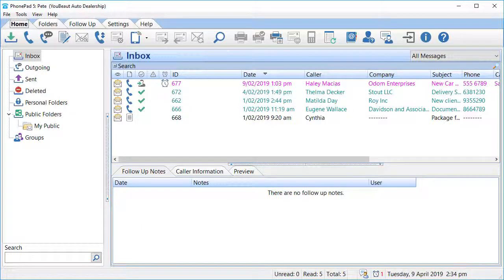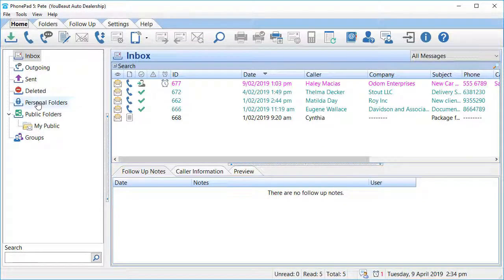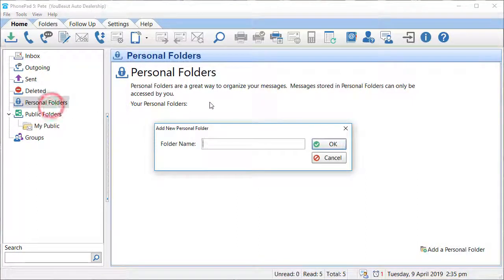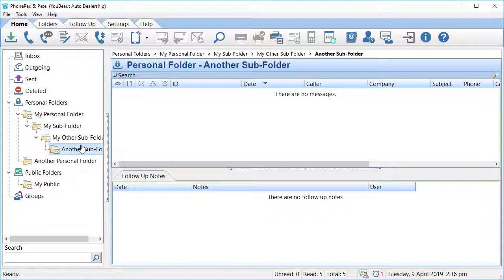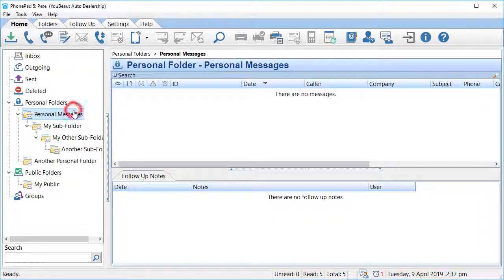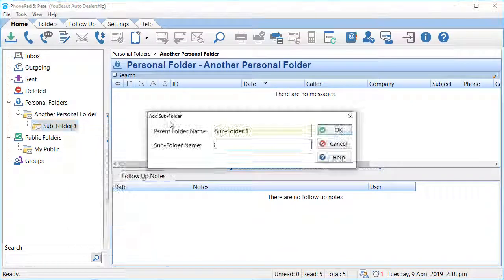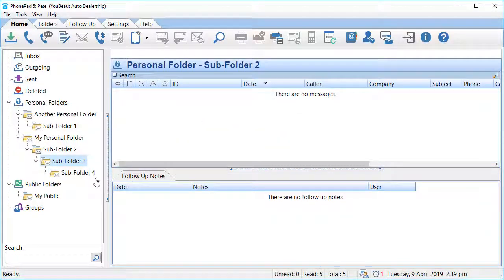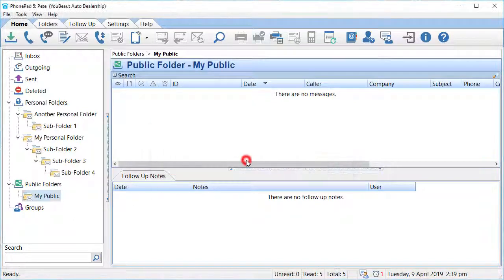PhonePad: Organising Your Messages With Folders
This video takes you the simple process of creating folders to easily organize your logged phone messages.